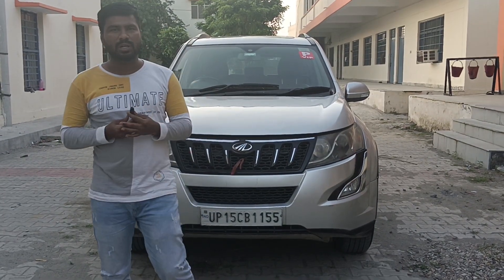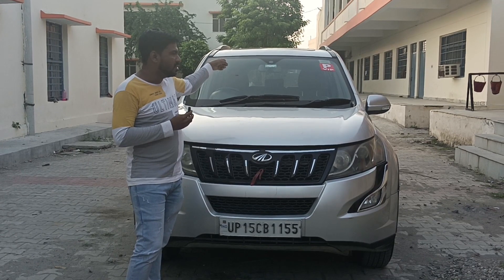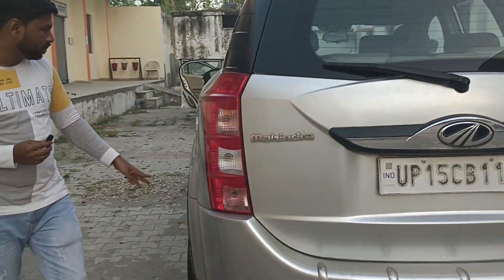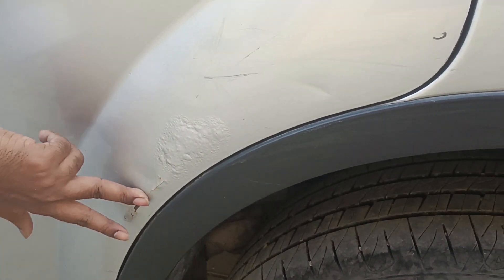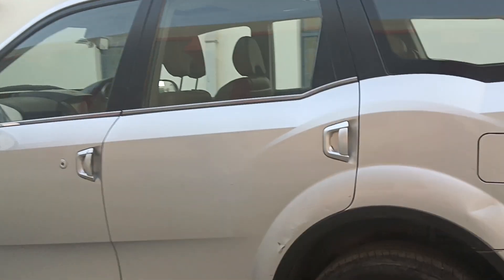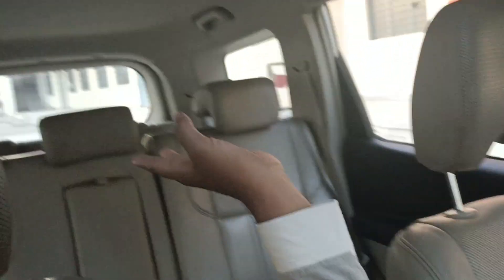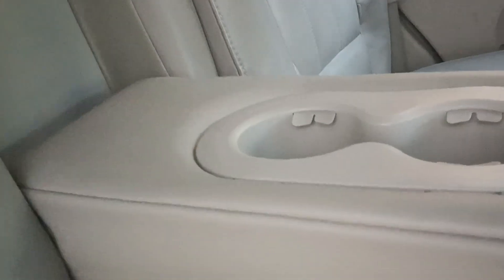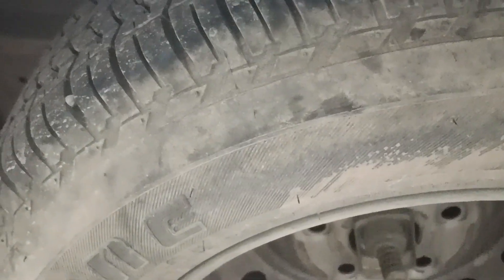MAHINDRA XUV500 2016 W10 అమ్మబడును🚘|☎️9703865401☎️|THANK YOU ALL 🙏